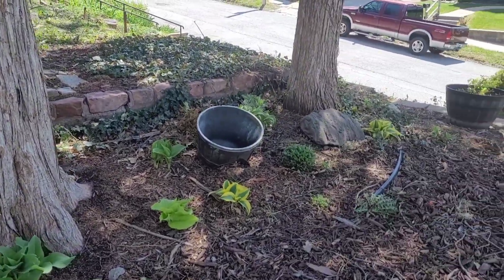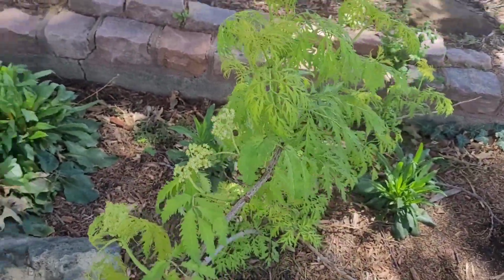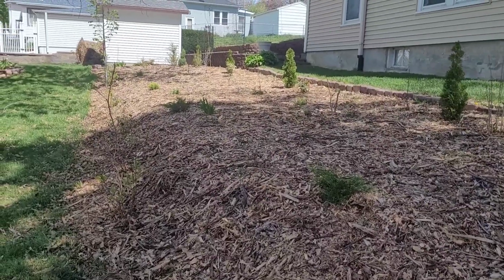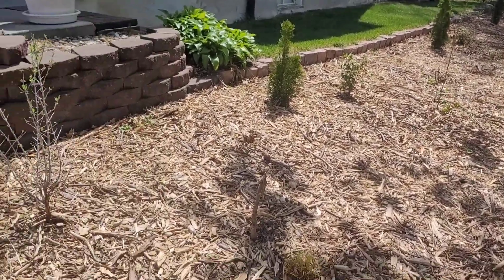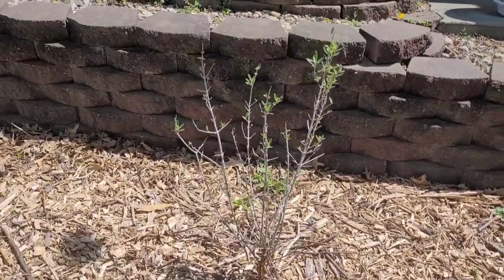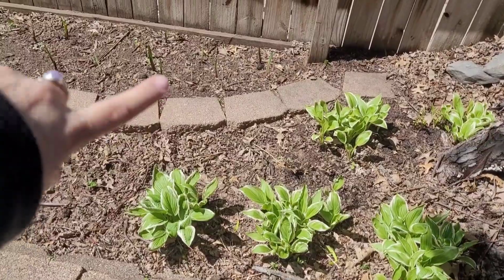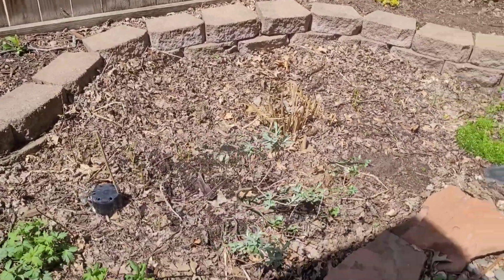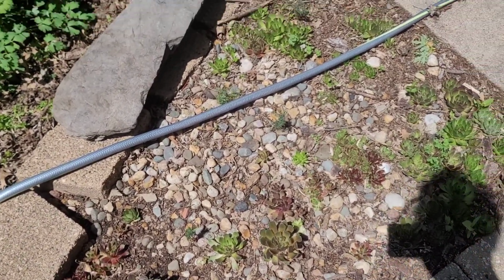April 17, 2024, hydrangea garden and bog garden